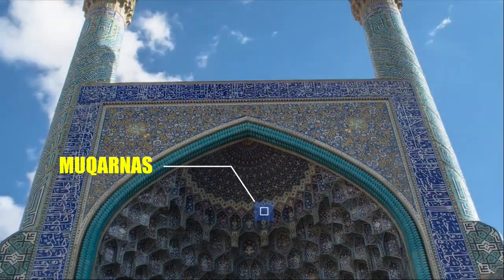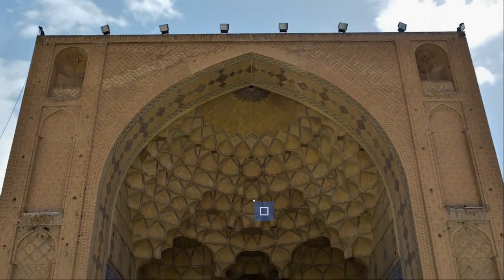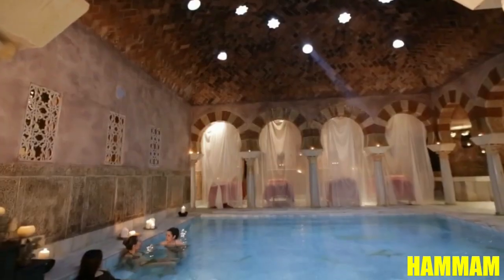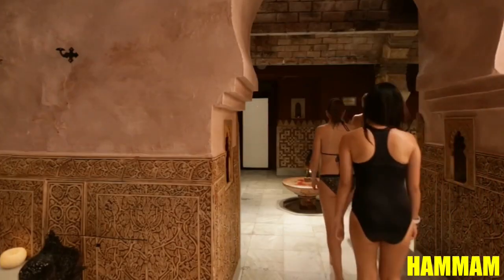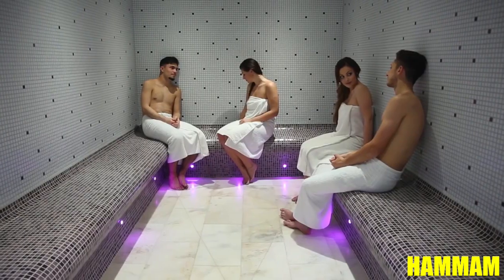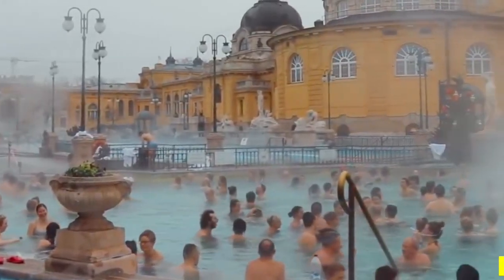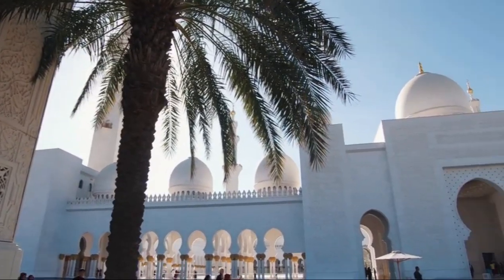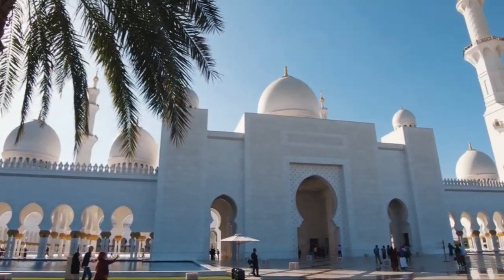HISTORY OF ISLAMIC ARCHITECTURE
HISTORY OF ARCHITECTURE 09 - HISTORY OF ISLAMIC ARCHITECTURE

COLLEGE OF ARCHITECTURE PROVIDES SIMPLIFIED, COMPREHENSIVE, ARCHITECTURE LICENSURE EXAMINATION REVIEWER (SCALER)

TOPICS

00:00 INTRODUCTION
00:42 ISLAMIC TERMINOLOGIES
01:46 PARTS OF AN ISLAMIC MOSQUE
02:56 ISLAMIC ORNAMENTS
03:18 SIGNIFICANT ISLAMIC BUILDINGS
03:48 CHARACTER OF ISLAMIC ARCHITECTURE
04:14 FAMOUS BUILDINGS IN ISLAMIC ARCHITECTURE